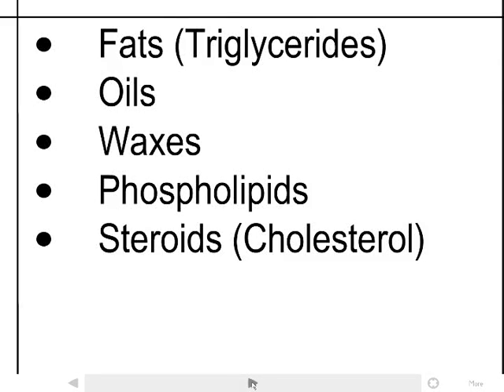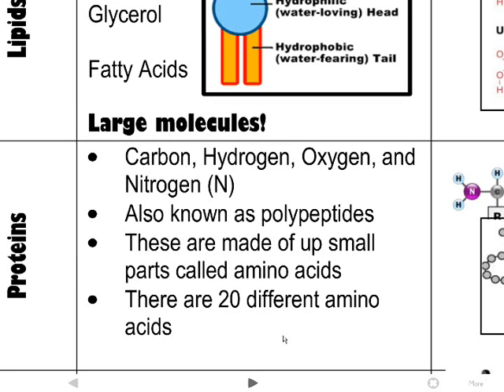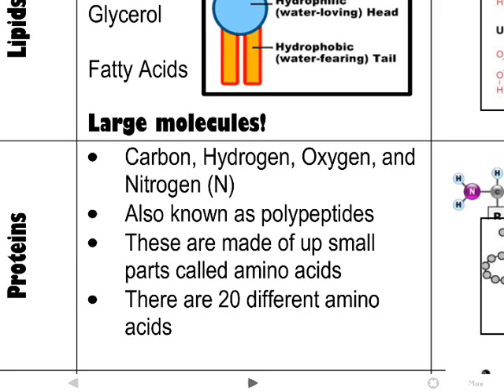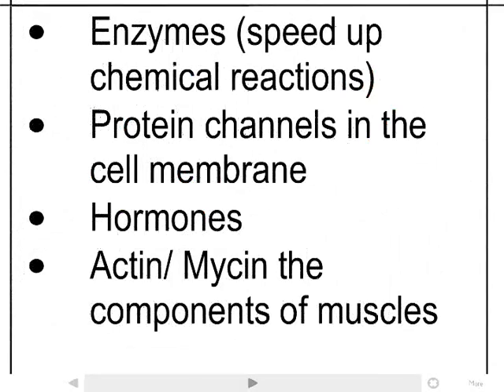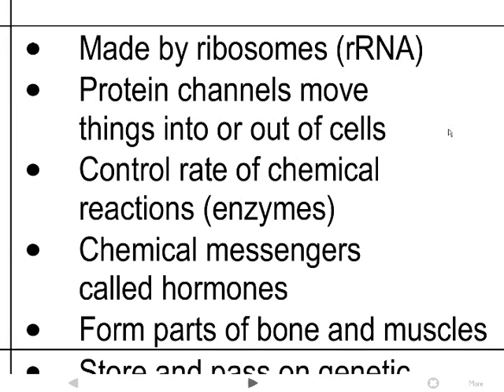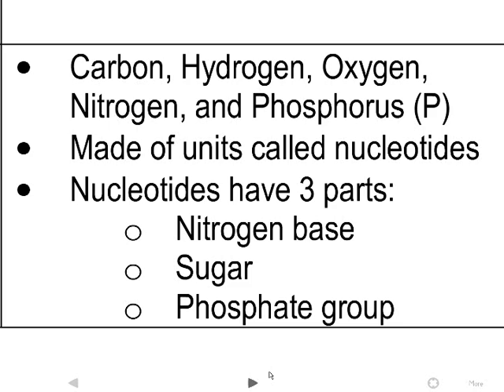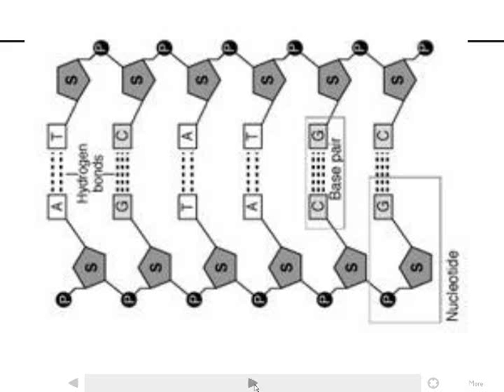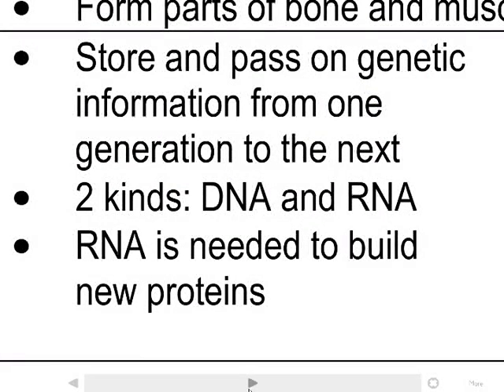Biomolecules Part 2